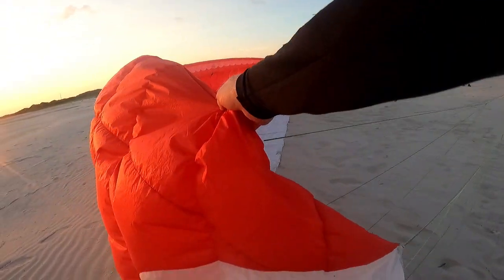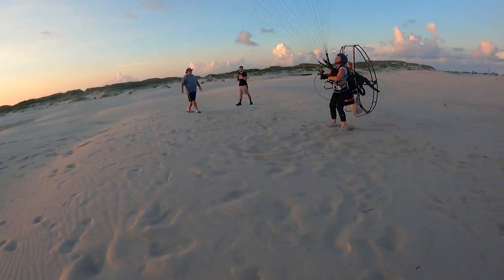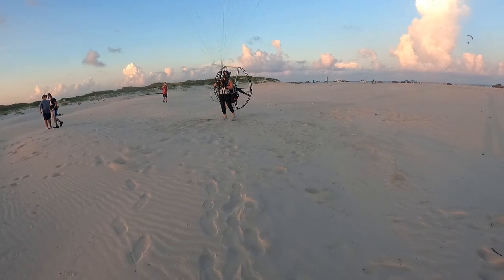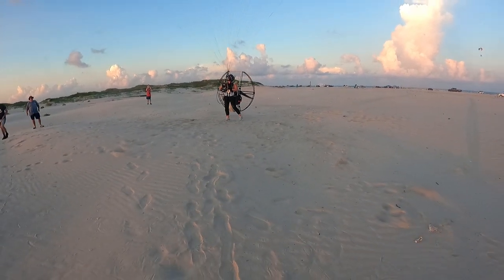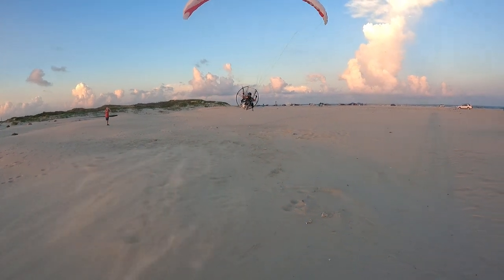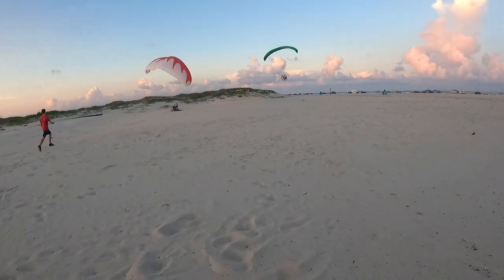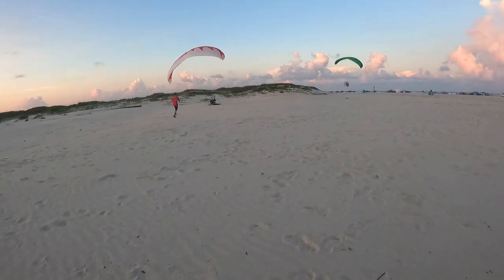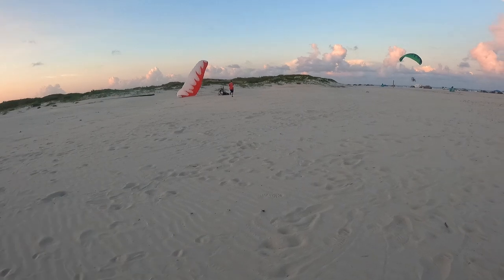She was TERRIFIED of heights until she flew a paramotor!!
SUPER RACHEL was so scared of heights that she wouldn't even drive over a bridge in her local town without getting freaked out.

That was until she started flying paramotors!

In 2018 Rachel randomly ran into one of our students who was looking for someone to take tandem! She agreed to go and since that day she was HOOKED!

A few years later and she signed up for the class herself! After hours of kiting, practicing, and working on overcoming her fear of heights, she took to the sky on her first solo flight! IT WAS AMAZING!

People ask me all the time "If I'm scared of heights can I still do it?"

And I always answer with this: The fear of heights is more the fear of falling. With a paramotor you NEVER feel like your falling! You are always securely hooked in and glide around without sudden drops.

So YES! You totally can fly paramotors if your scared of heights!

ARE YOU READY TO LEARN TO FLY??

Super Training is our 10-day paramotor training course down in Corpus Christi, Texas run by Dell Schanze! Super Training is the only school where you learn HOW TO FLY before you actually fly!

We do NOT just teach you a few things and send you on your way... We spend 50-100 hours with you teaching you each and every skill you need to know until you have mastered control of that glider.

There is NO QUESTION that you can safely fly when you come through Super Training! We dive in-depth to a level unseen across the industry when it comes to actually teaching our students how to fly.

We make sure you build real muscle memory and reflexes before you fly.

And it pays off!

Now we only do 5 training classes a year with 12 students a class! We typically book up way in advance and all our 2021 classes are now full.

Our 2022 class dates are:
January 21-1
April 1-12
June 10-21
September 9-20
November 4-15

Our January 2022 class now has 5/12 students in it!

DON'T MISS YOUR CHANCE!

If you're ready to take your first flight, Super Training is my 10-day paramotor training school where I personally take you from never having touched the glider to a master pilot in only 10-days. I do 5 training classes a year with 12 students a class down in Corpus Christi, Texas. I've been running these training classes for 20 years and have trained over 1038 students safely.